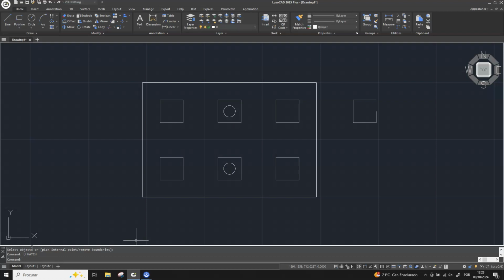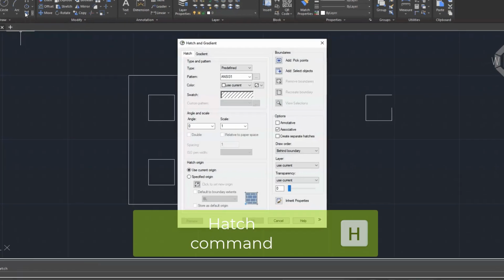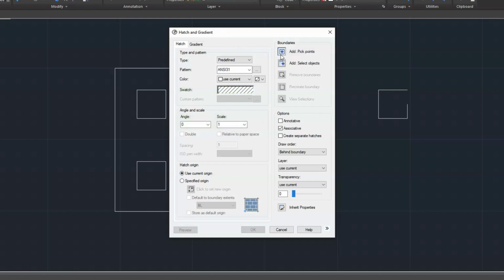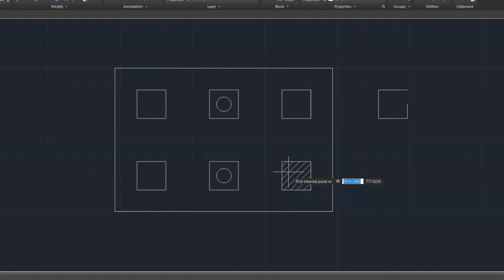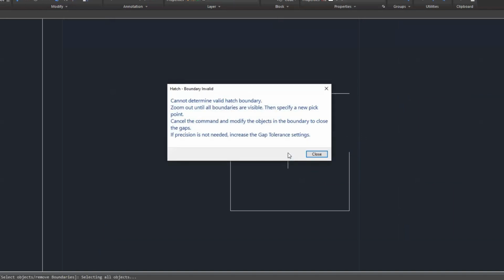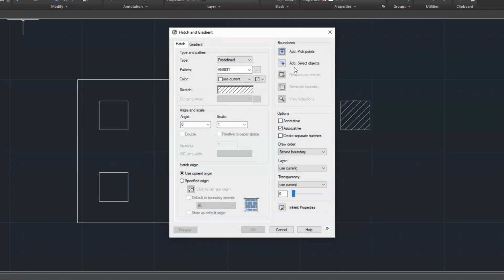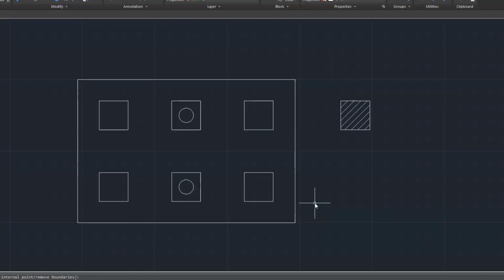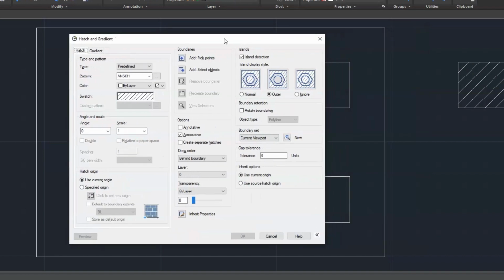Hatch Command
In this lesson, we learn about the Hatch command, a tool used to fill enclosed shapes with patterned visuals, often to represent materials. Inside the Hatch window, you can customize the pattern, color, angle, and scale of the hatch, with a swatch preview available. This tool allows efficient filling and customization of enclosed areas in your CAD drawings.